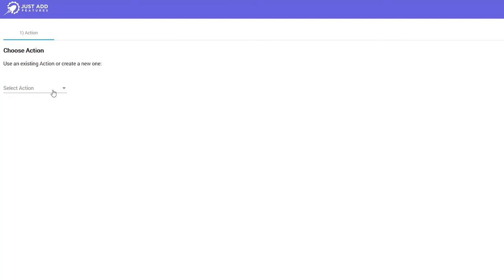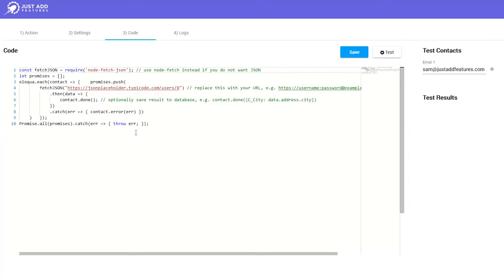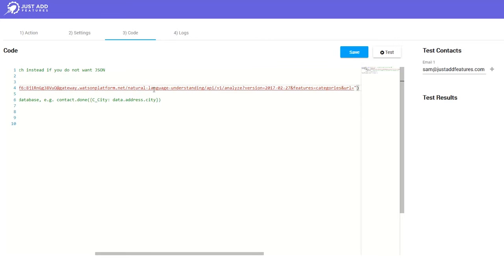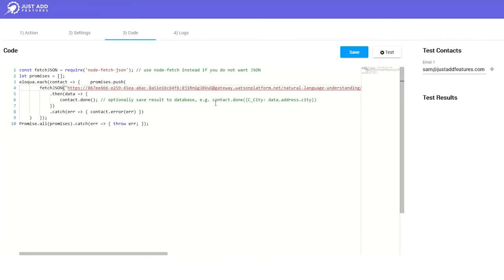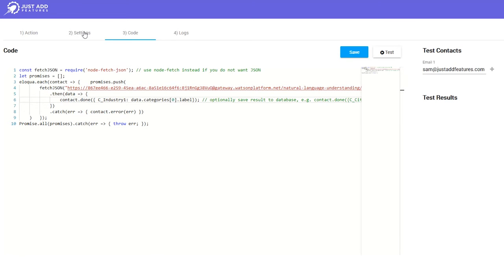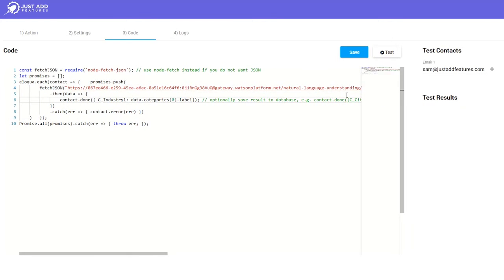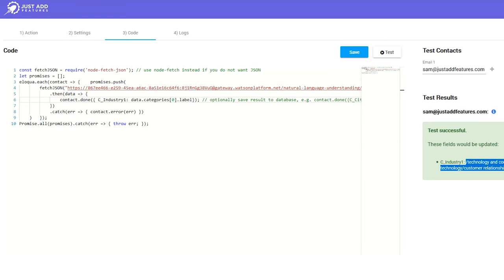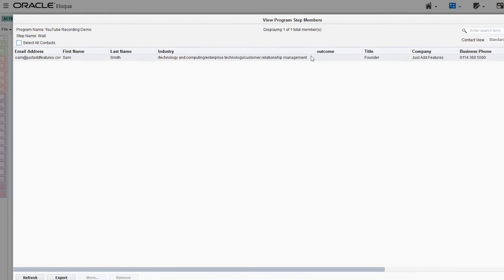Integrate Eloqua with any API using Just Add Features!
In this demo, I integrate Eloqua with some super-smart artificial intelligence... but it could just as easily be ANY service on the internet!